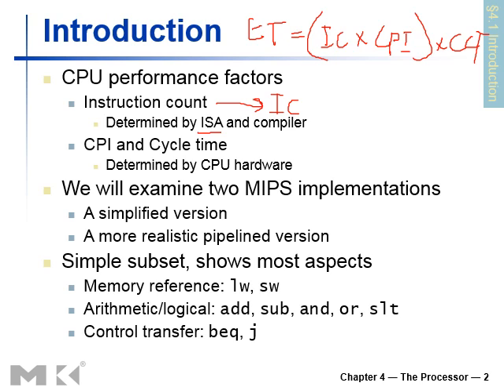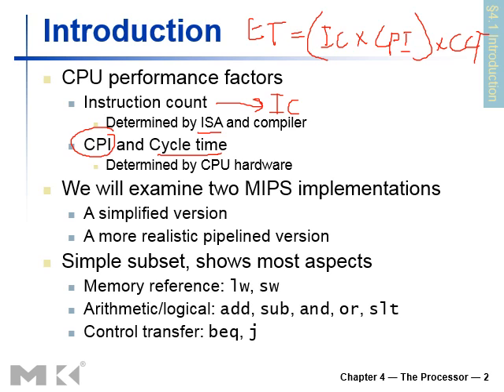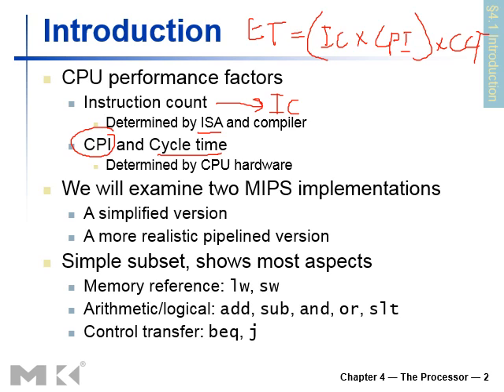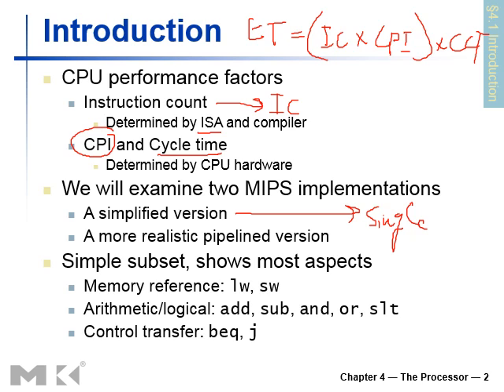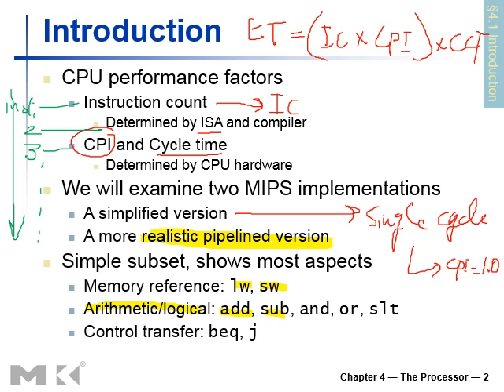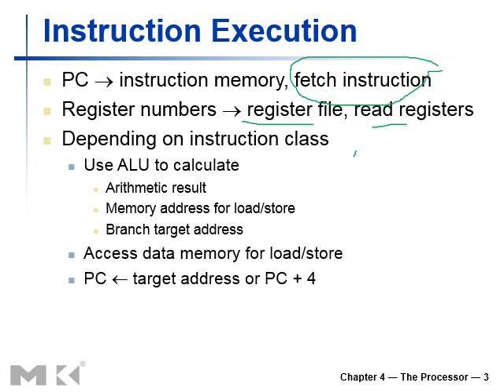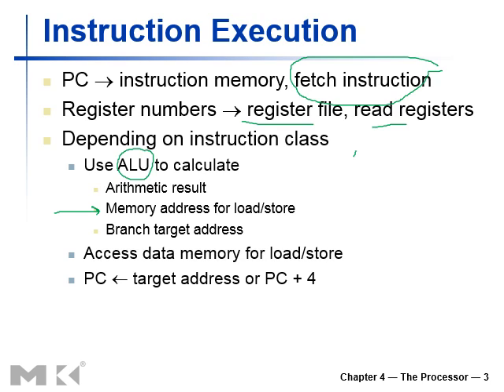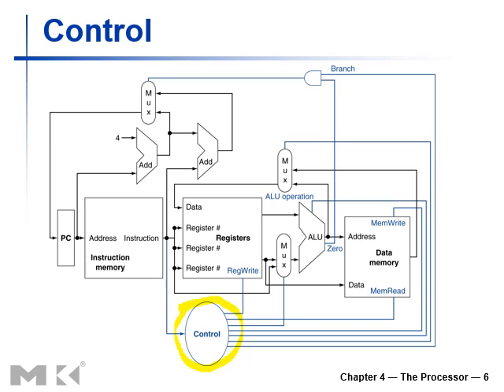Chapter 4 The Processor 1